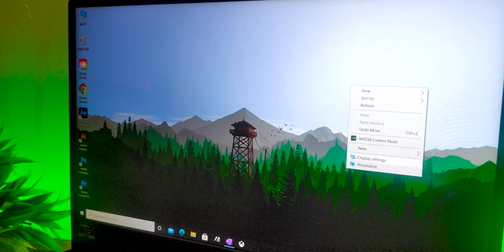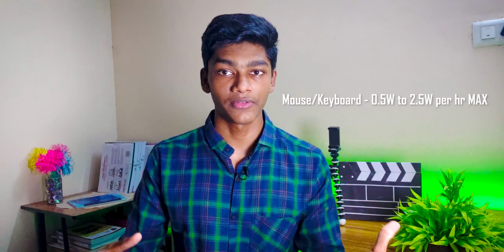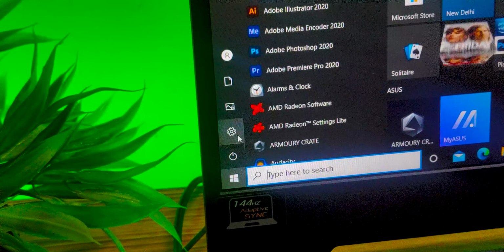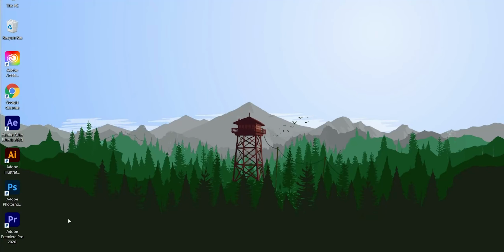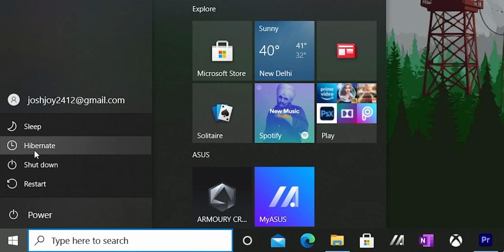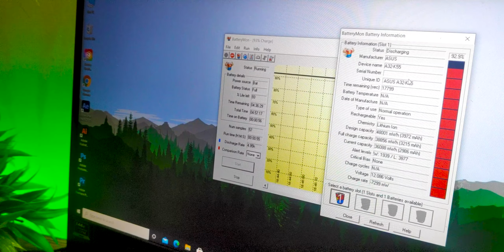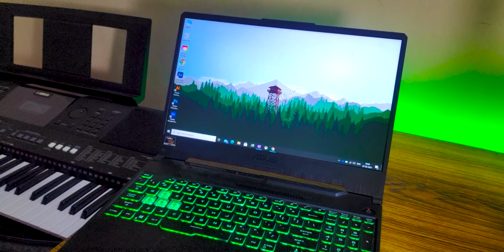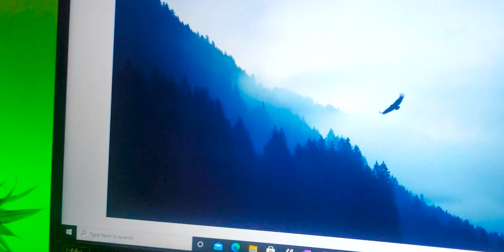These 5 TIPS can BOOST your Laptop's Battery Life!⚡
Laptop's Battery not lasting longer? Don't Worry!. Here are 5 tips to boost/improve your laptop's battery life.

STUFFS I USE💻:
My Smartphone
My Laptop (TUF A15)
My Bluetooth Earphone
My Tripod
Laptop Cleaning Kit